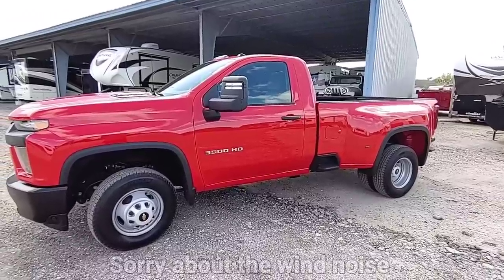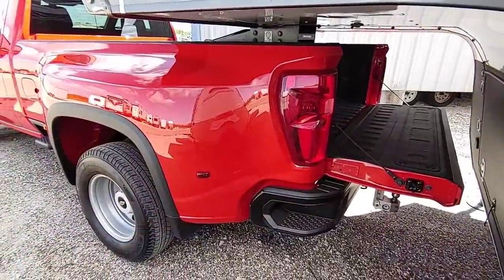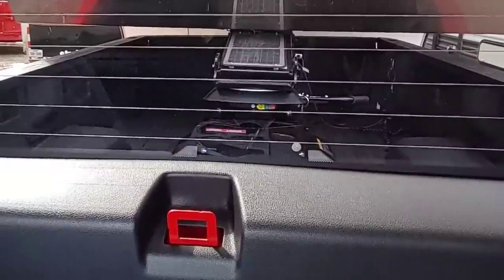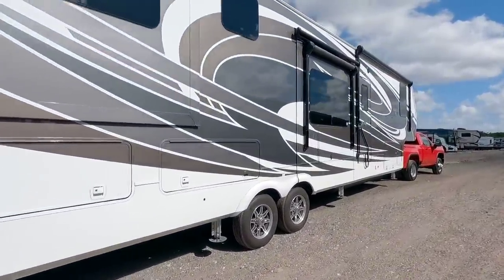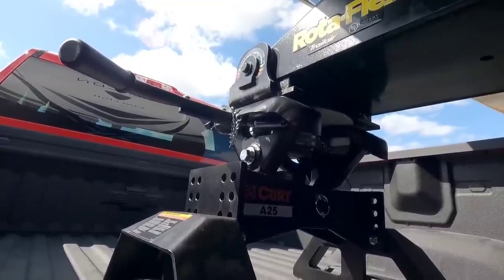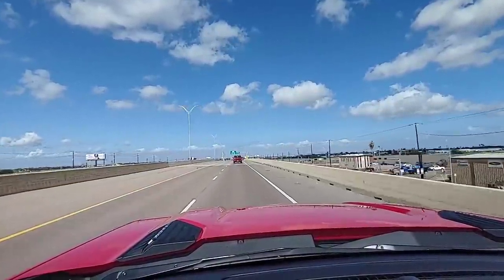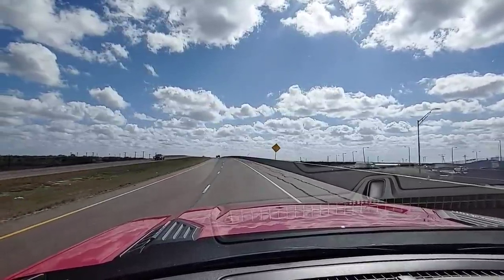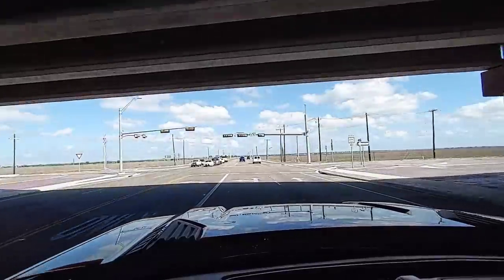But can it tow? The MYTHICAL TRUCK Tows the Vanleigh BEACON 42RDB! 2020 Chevy 3500HD Regular Cab!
My wife's RV Channel! Mrs BTBRV

Link to all the accessories I review and use from etrailer!